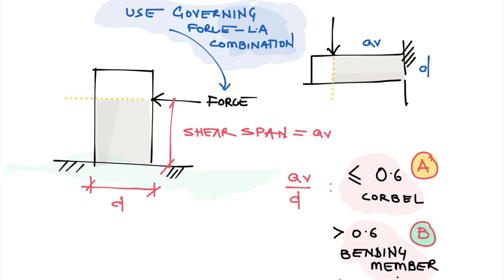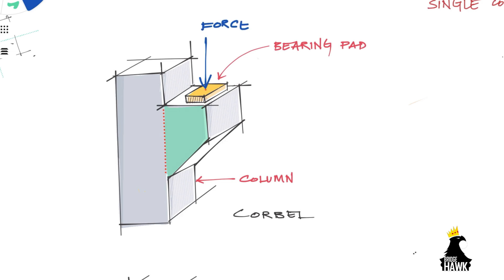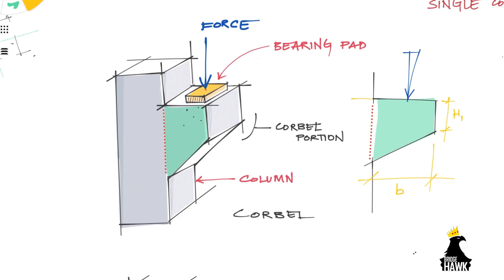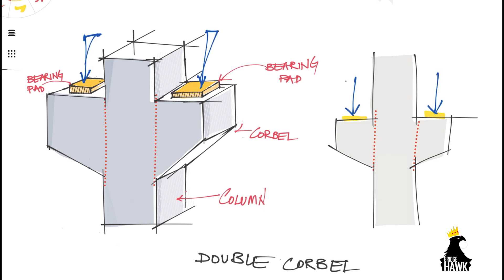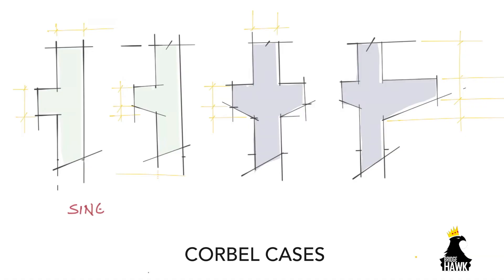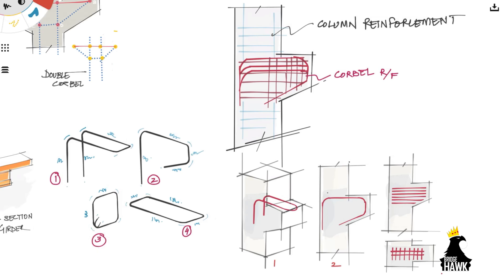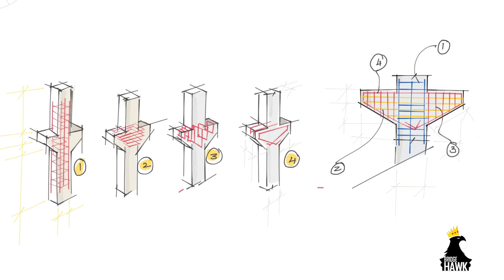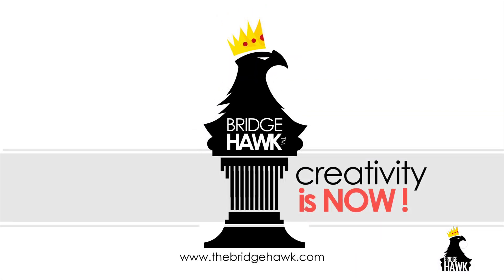Concrete corbels || Details and Types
Detailed description of waht corbels are and their usage in the bridge design domain.
this video effectively explains :
Types of corbels
Conditions for corbel design
Single corbels
Double Corbels
Reinforcement of single corbels
Reinforcement of double corbels
etc

If you wish to get any of the sketches that you see in my videos, kindly write to me me on mail and I’d mail the sketch to you in PDF/ JPEG format gladly 
Feel free to use the BRIDGEHAWK content in presentations, projects, assignments, etc. Just send me a pic or screenshot or share a copy for me to appreciate YOUR work.

I will be more than happy to respond 